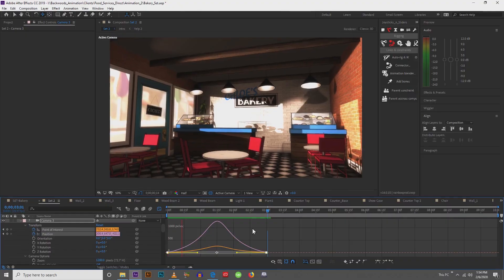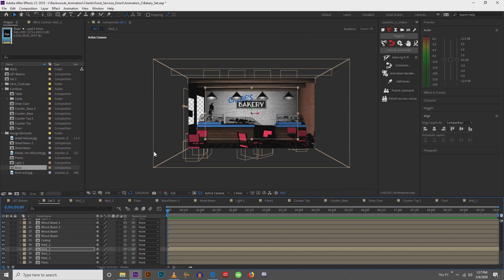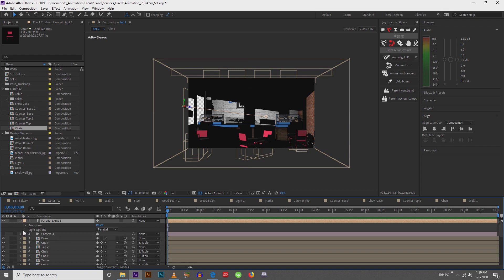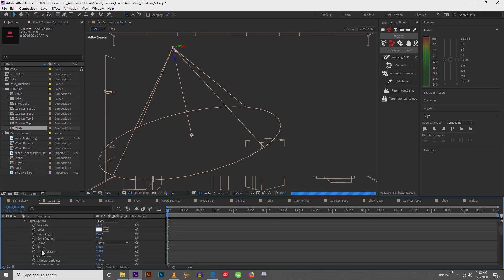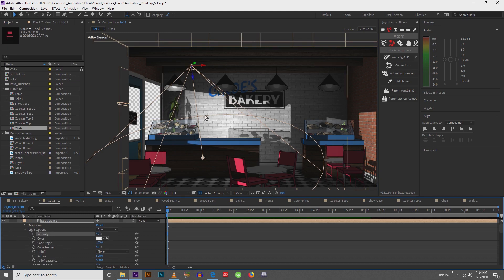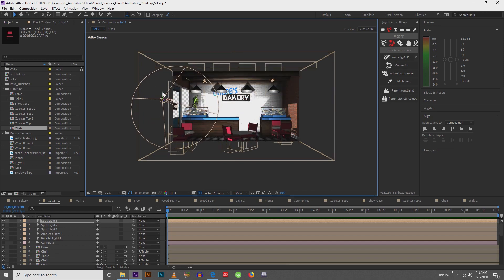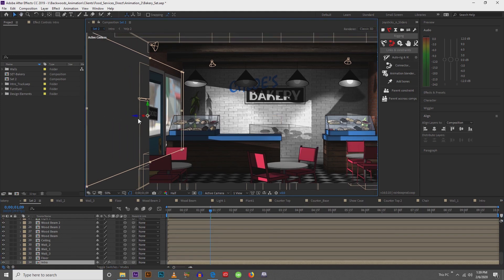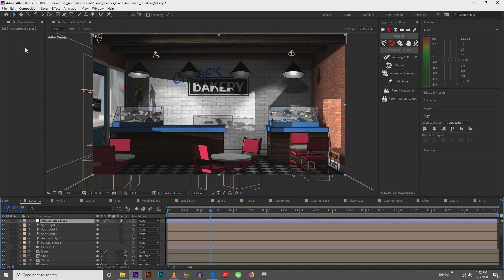After Effects | Building and Lighting | 3D Set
Let's explore how to build and light a fully 3D set only using After Effects. In this tutorial, I'll demonstrate how to produce warm and professional lighting that will bring your backgrounds to the 3rd dimension. Let there be LIGHT!

Want to see the full tutorial???

Please click the link below to take my skillshare class where I walk you through my process on creating everything about this background.